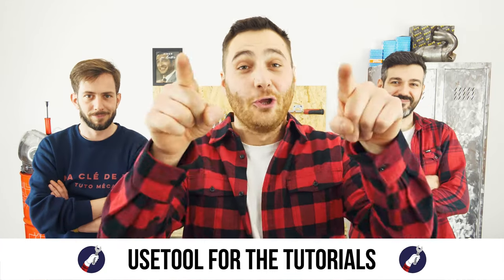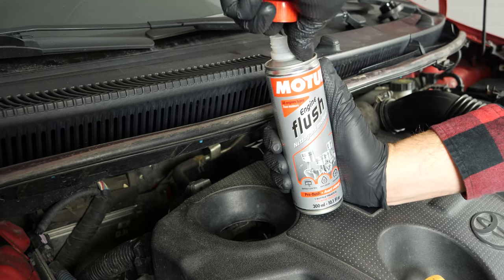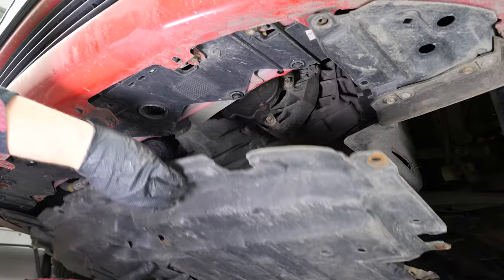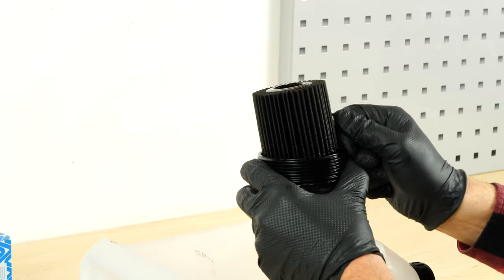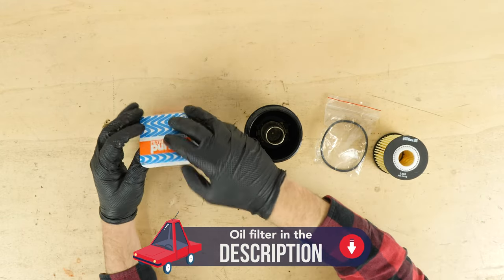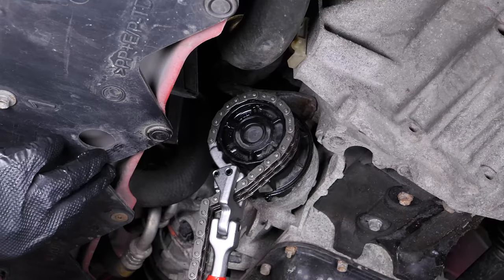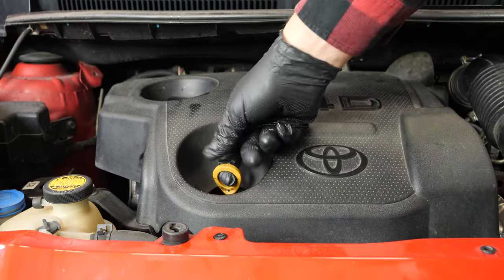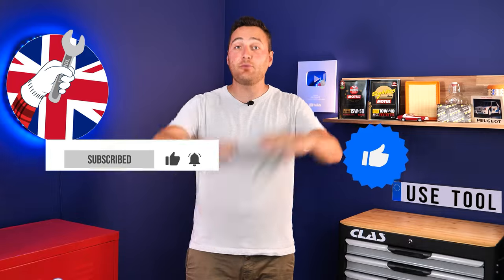Change the oil and the oil filter Yaris mk2 1.4 D-4D 🛢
oil change and the oil filter on a Toyota Yaris mk2 1.4 D-4D.

Needed tools:
-💣🤖🏆The complete toolbox recommended by UseTool EN to repair your Yaris 2

- 14mm socket
- Filter wrench strap type
- Socket wrench
- Liquid collector
- Funnel (optional)

🔝💪Safely lift your Yaris 2 with the hydraulic jack and axle stands recommended by UseTool EN 💪🔝

- Hydraulic jack
- Wooden peg
- Axle stand

🚗📢💡 RESOURCES 💡📢🚗

0:00 Intro
0:15 Oil change
2:51 Remove the filter
3:24 Put the filter back
5:46 Add oil
6:31 Oil level